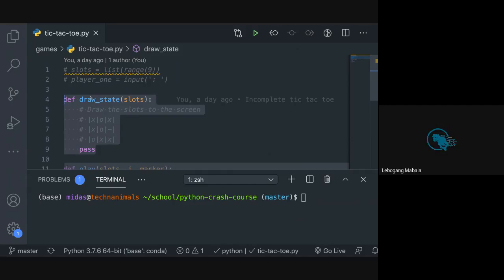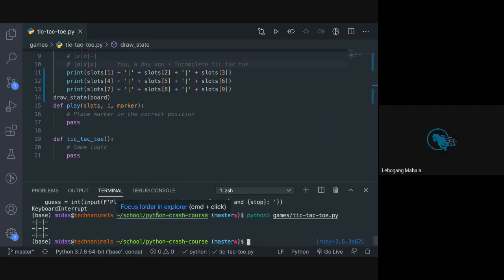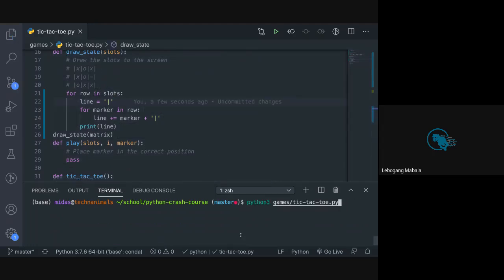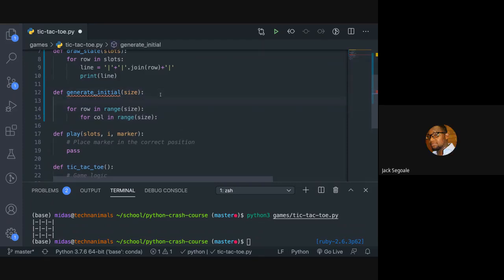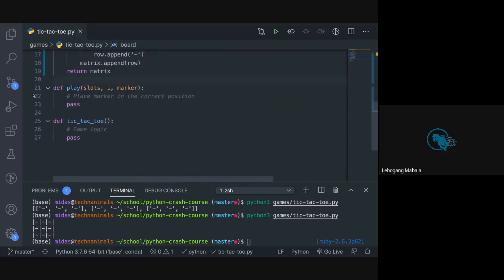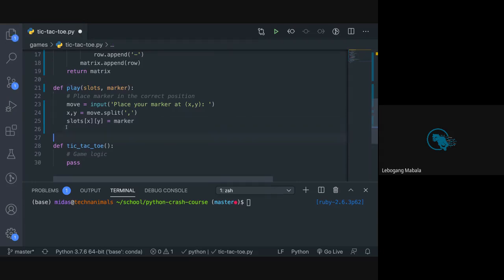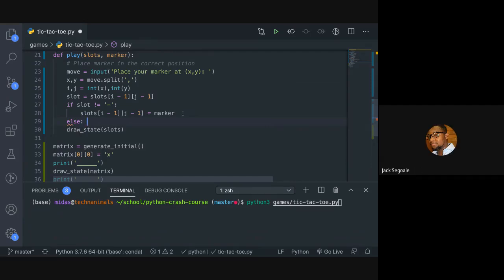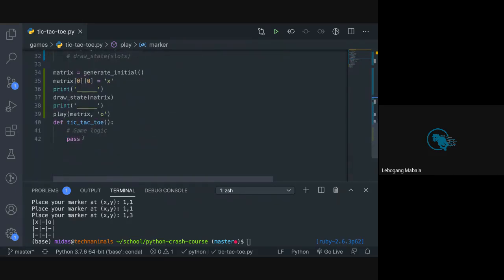Python Crash Course: Lesson 21 - Tic tac toe and recursive functions